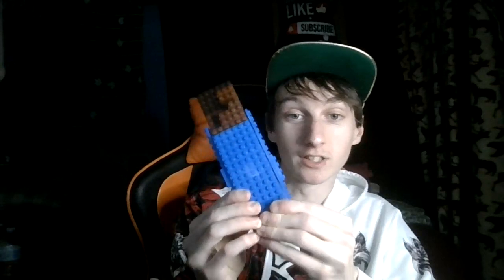(WORLDS FIRST) Mr.Beast Feastables BUT its made out of LEGO